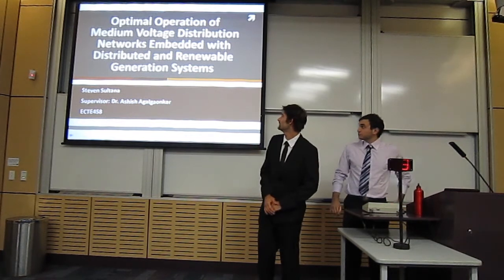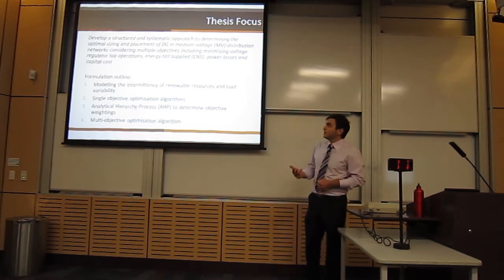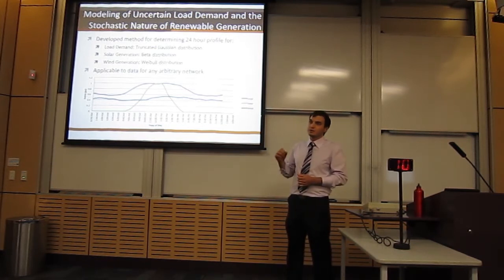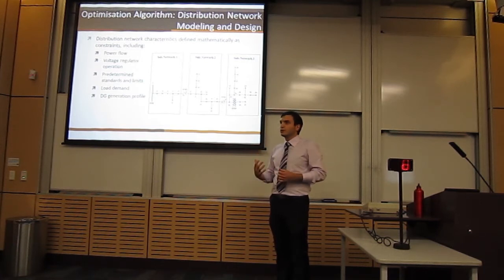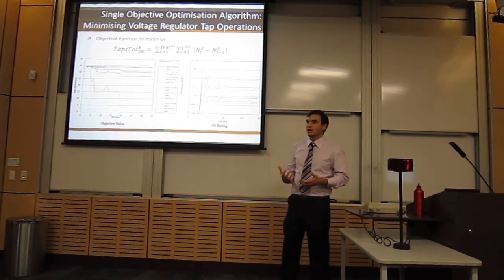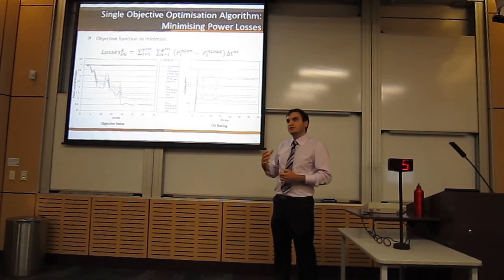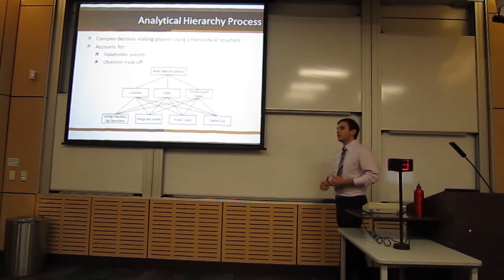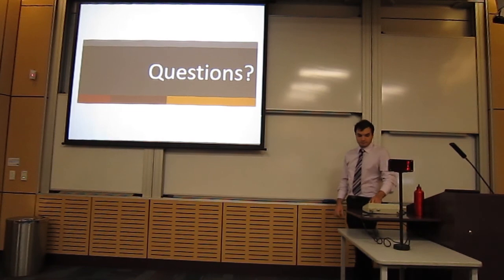Optimal Operation of Medium Voltage Distribution Networks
Optimal Operation of Medium Voltage Distribution Networks Embedded with Distributed and Renewable Generation Systems by Steven Sultana
ECTE458 Thesis
November 2013
School of Electrical, Computer & Telecommunications Engineering (SECTE) at the University of Wollongong (UOW)